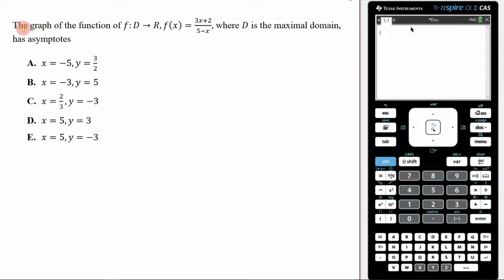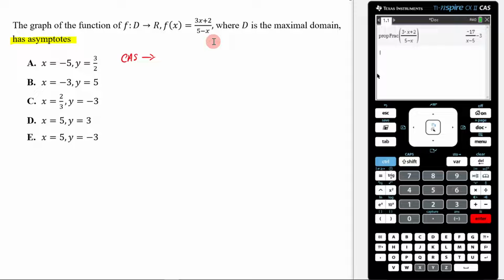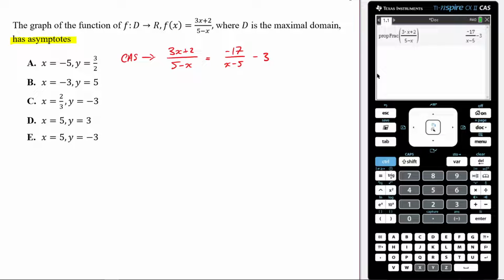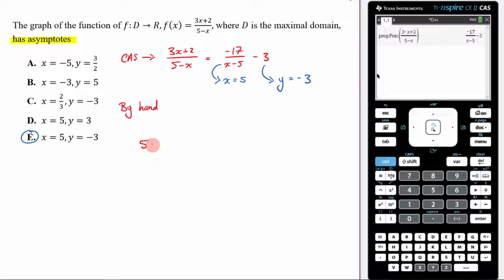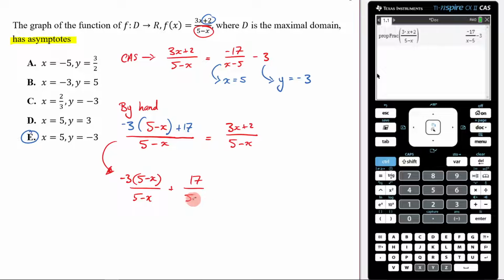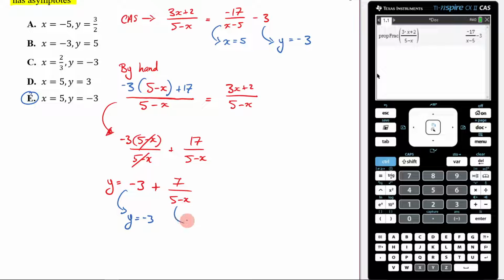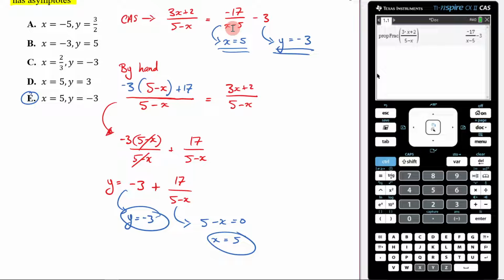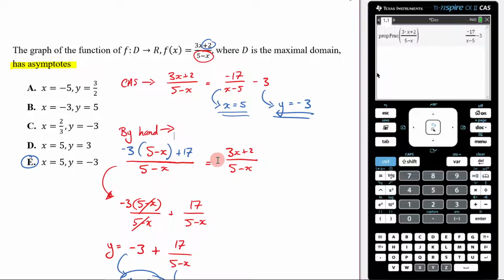Q21 Asymptote Form CAS